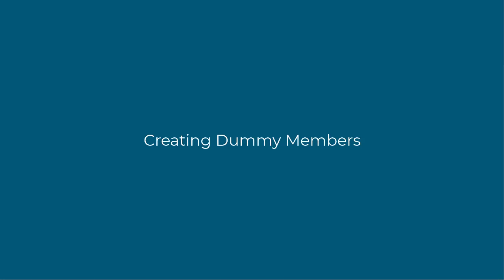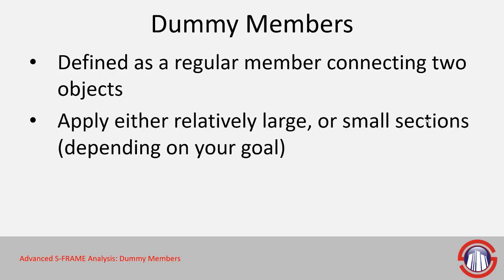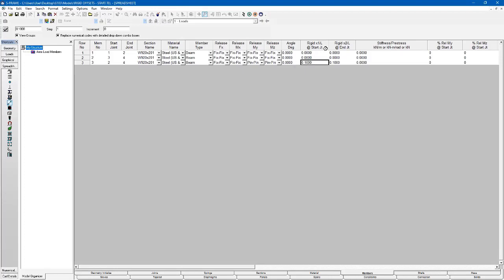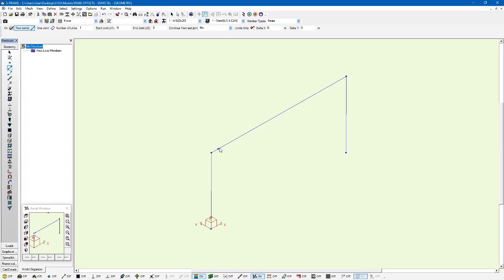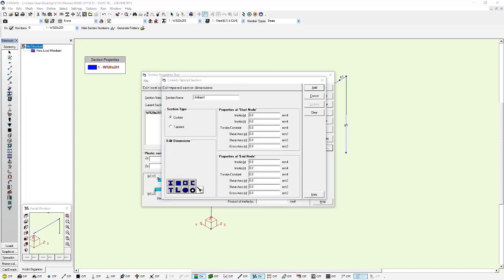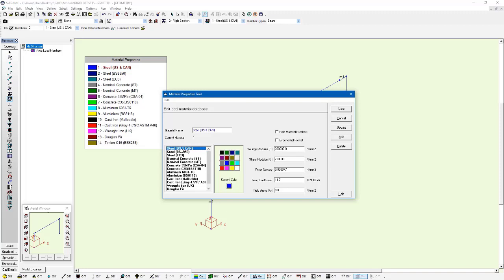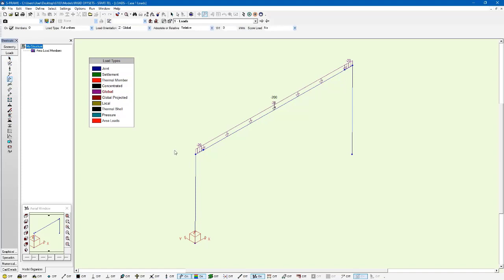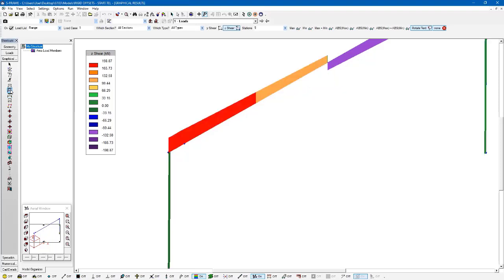Advanced S-FRAME Analysis Tutorial Series #11 - Dummy Members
In this video we will examine the creation of Dummy Members, a more flexible alternative to the rigid offsets previously discussed.